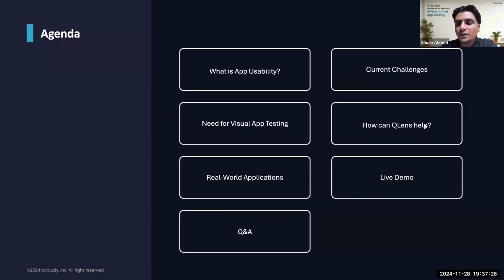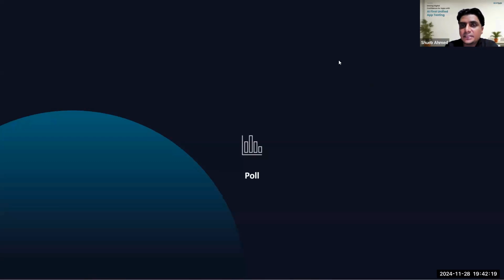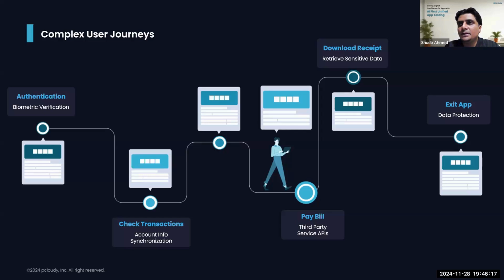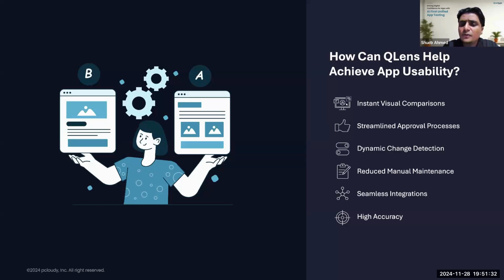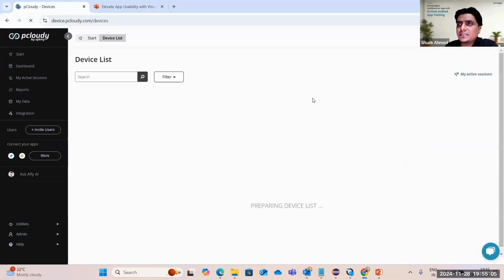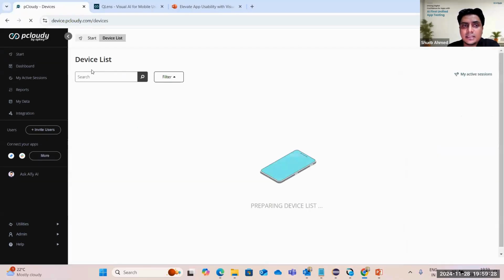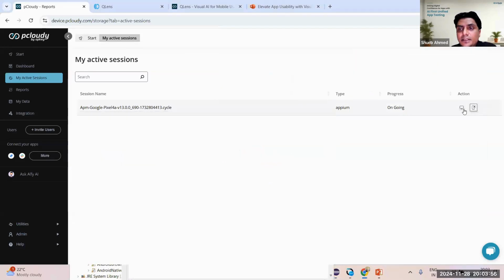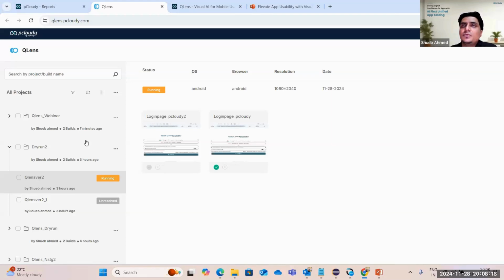Elevate App Usability with Visual AI to Boost Digital Experiences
Our product expert will guide you with practical steps and best practices for leveraging QLens Visual AI in usability testing. Discover how visual AI can provide instant insights, simplify test execution, and help QA teams transform digital experiences for end users.